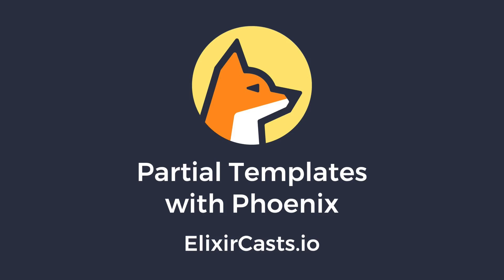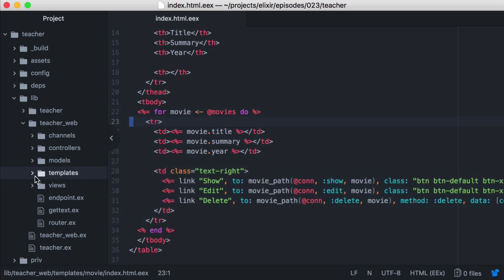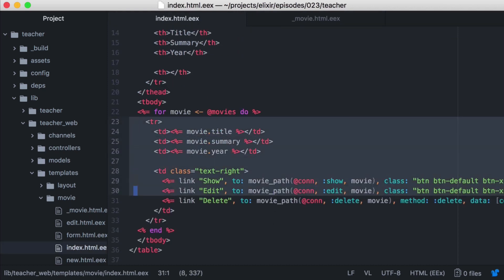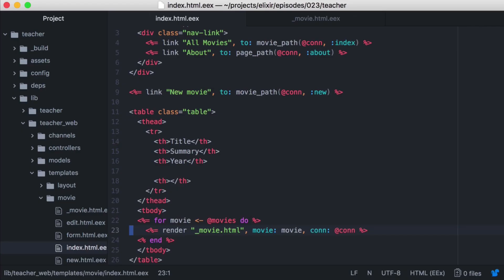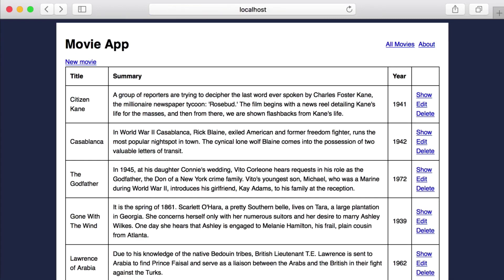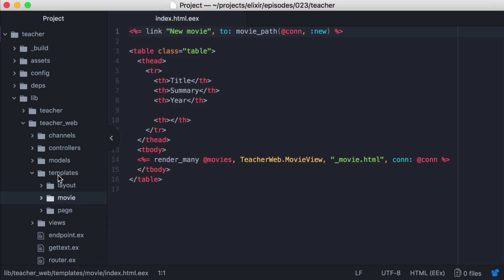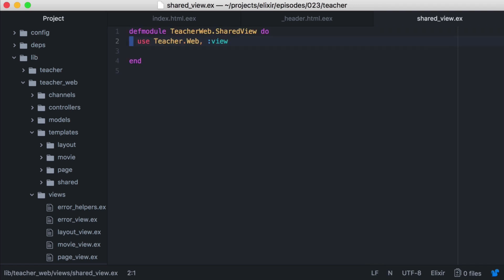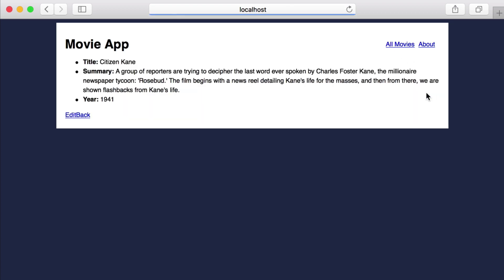Partial Templates with Phoenix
Partial templates are a simple way to break up larger templates. In this episode we'll learn how to use them with Phoenix.